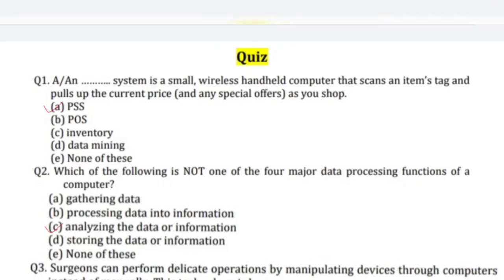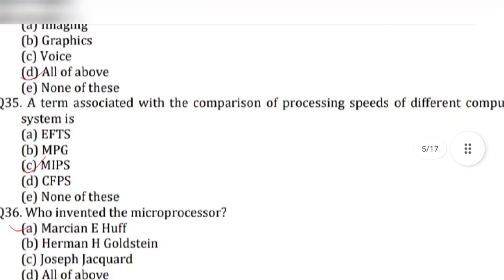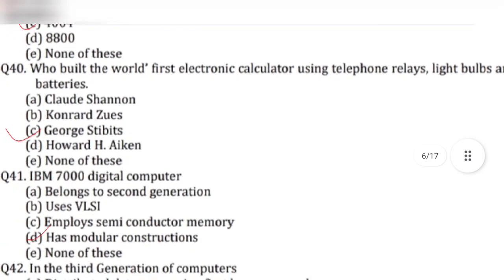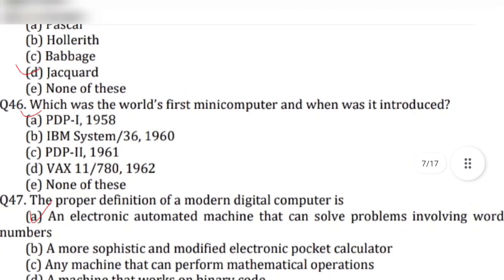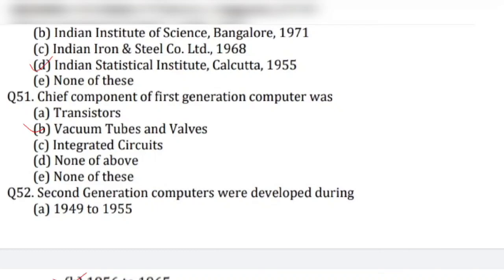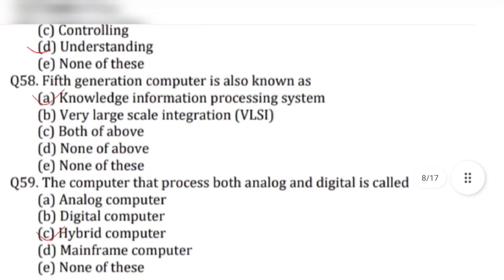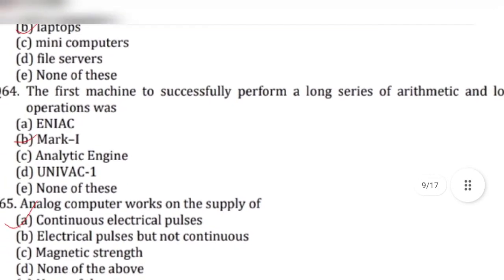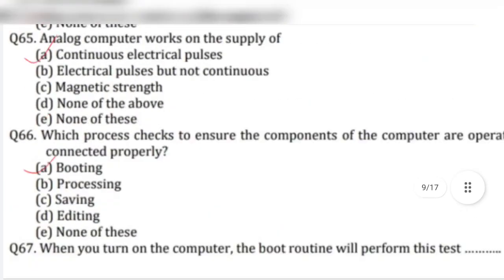Selective Computer Question For PEO, OSSTET, OTET, CTET, JT, RHT, OSSC, JA, OSSSC